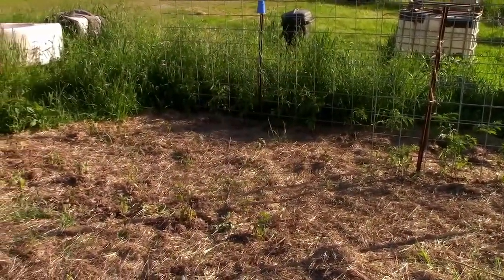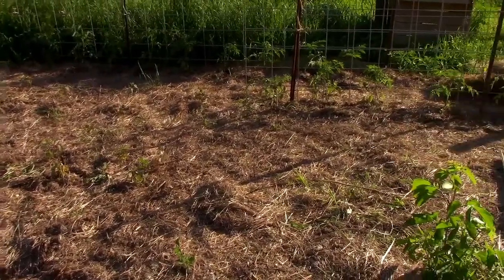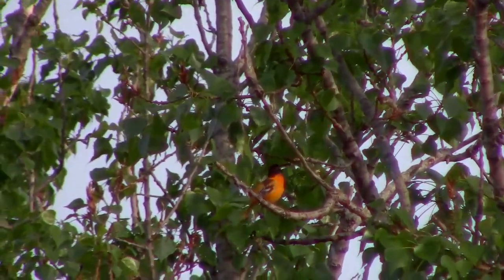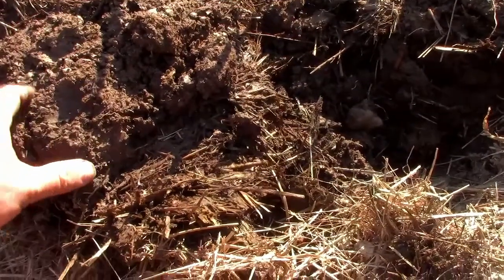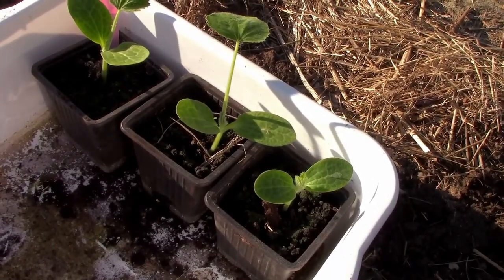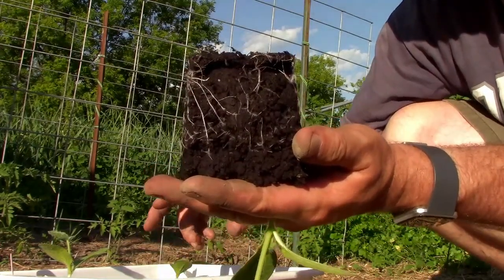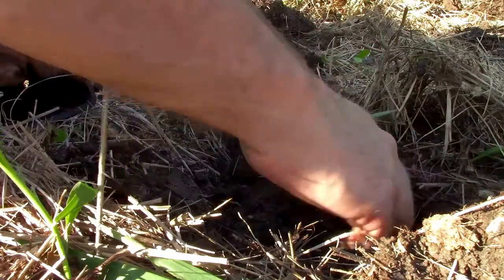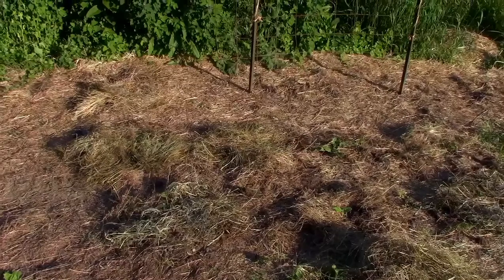Planting Summer Squash | Transplanting Yellow Crookneck Squash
June is slipping by fast and the weather is warm enough for us to plant out our squash. So today we are planting summer squash or more specifically transplanting out tour yellow crookneck summer squash. This is an absolute favorite and a very versatile and productive producer in the garden so we are allocating a fair bit of space to this first planting.